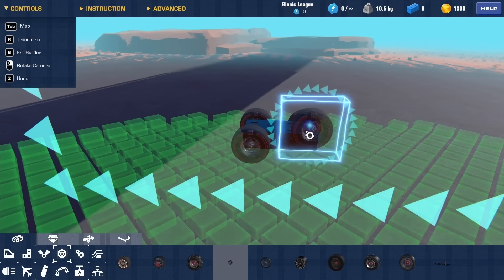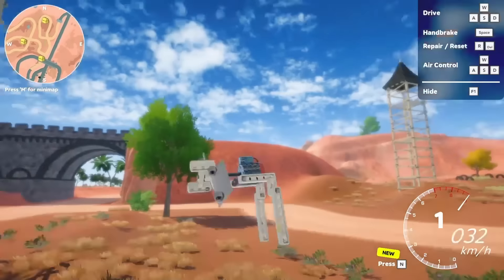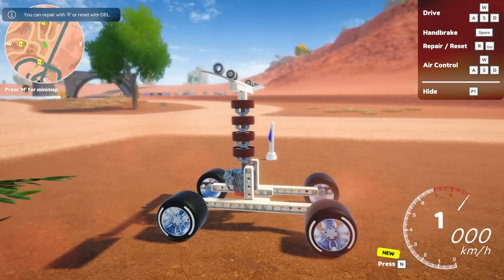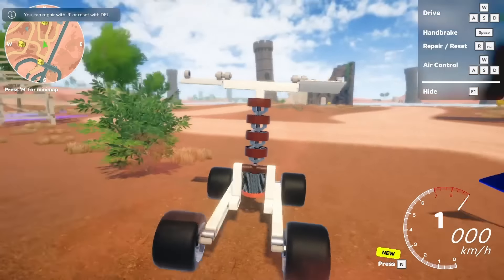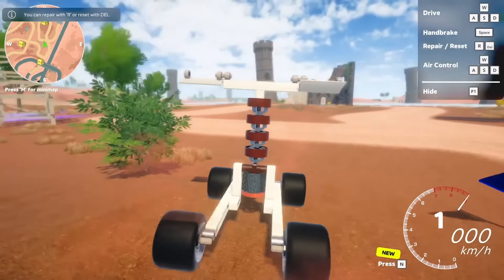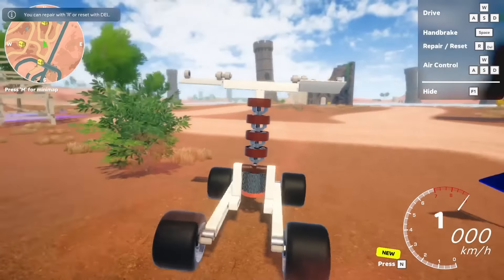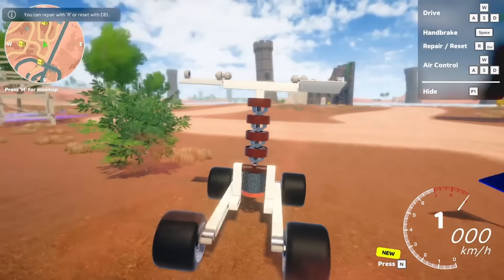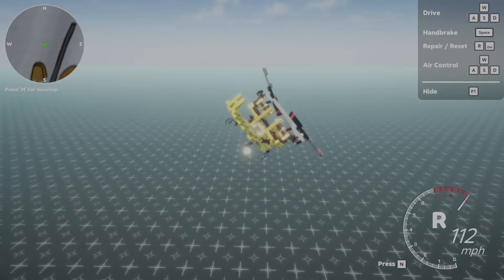Breaking Screw Drivers By Making A Working Helicopter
They used to call me planetary gearbox back in middle school